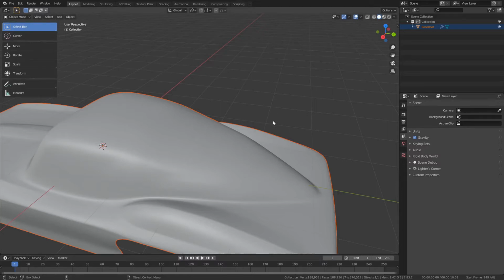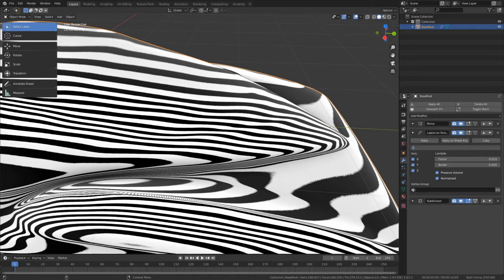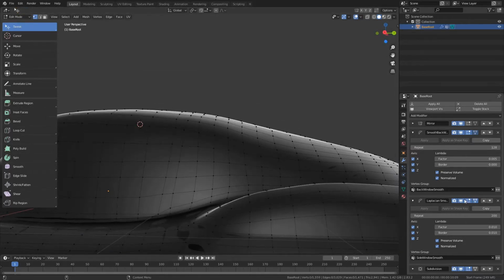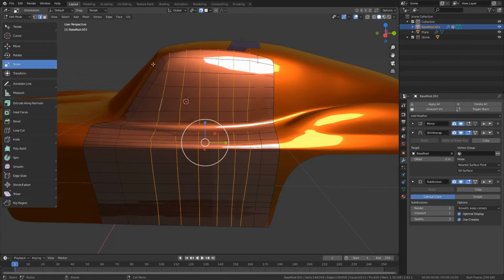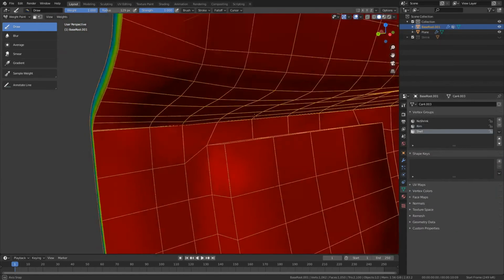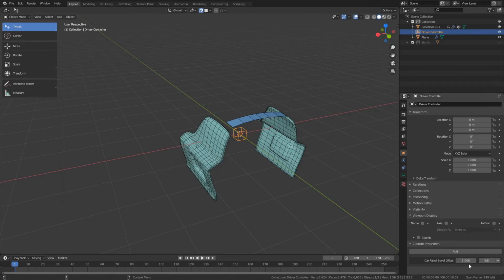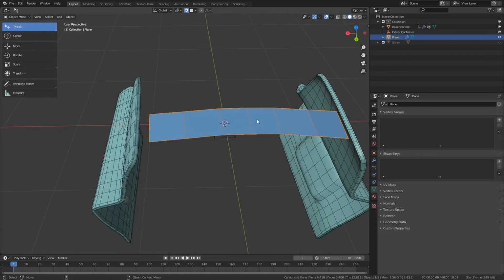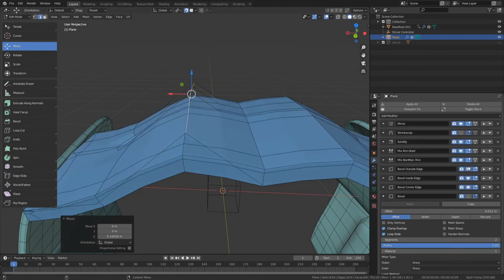Blender Modifier Setup for Cars